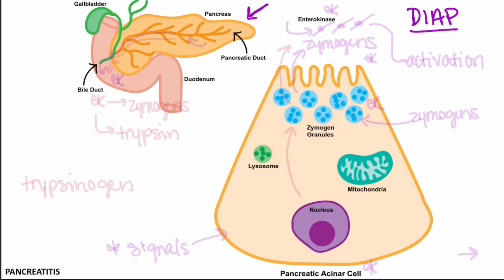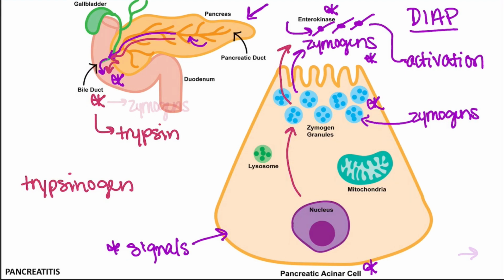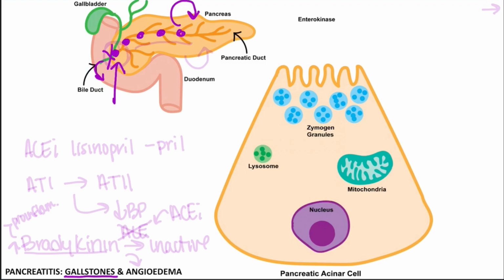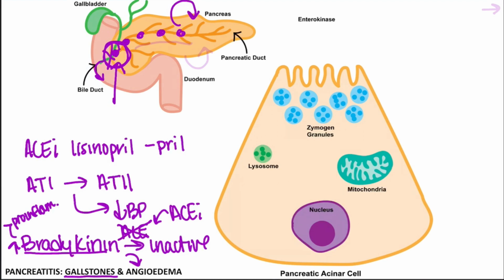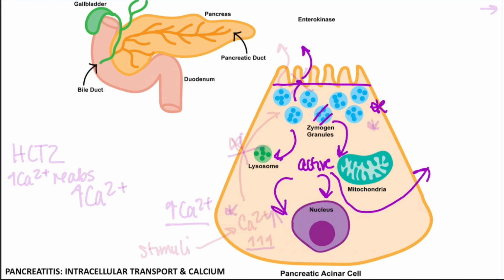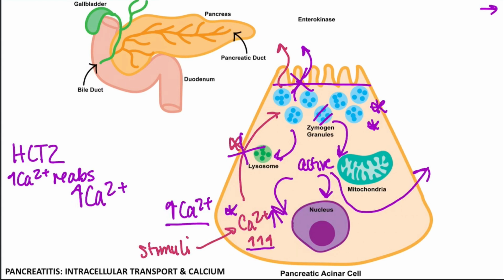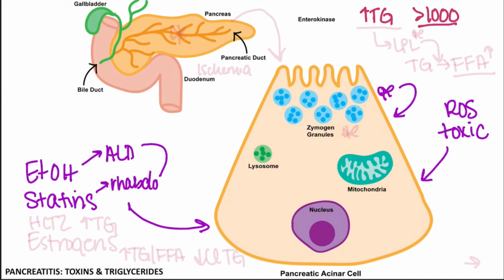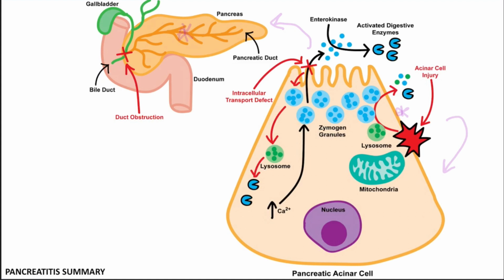Drug-Induced Pancreatitis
Clinical Application: Patient recently started on hormone replacement therapy presents with abrupt, severe epigastric pain radiating to the back and persistent vomiting, with labs showing marked hypertriglyceridemia and elevated lipase.

Goal: Understand the common causes of pancreatitis, specifically focusing on pharmacologic agents.